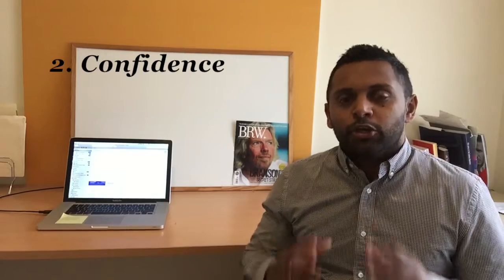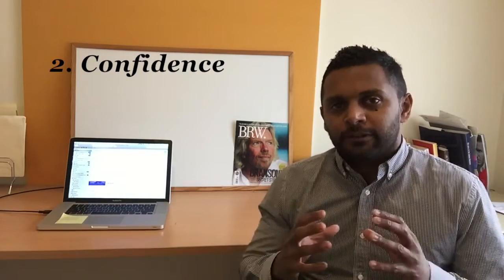Improving sales conversion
In this video Loushen explains the 4 C's to use during the sales process to maximise your success rate in a sales meeting.